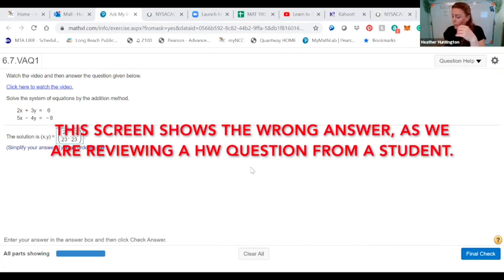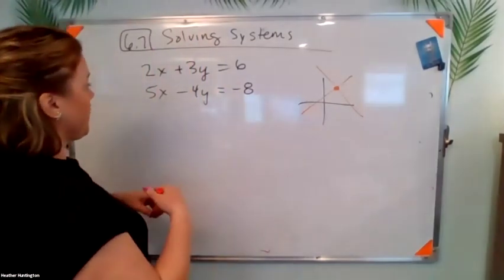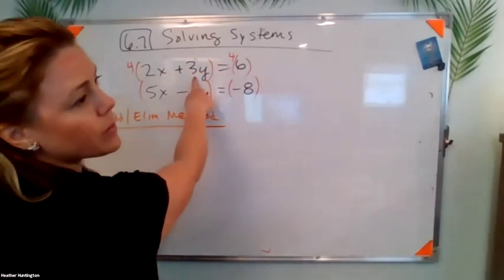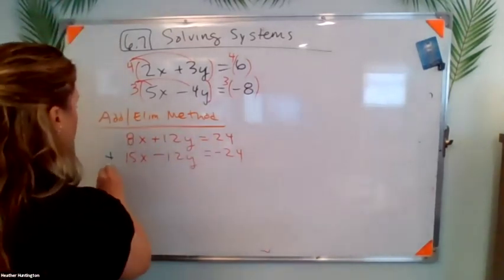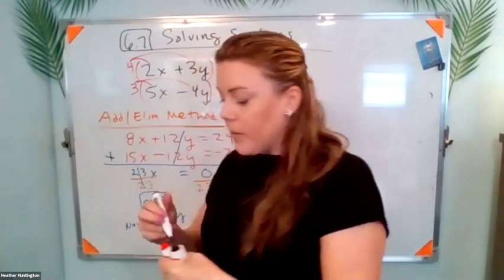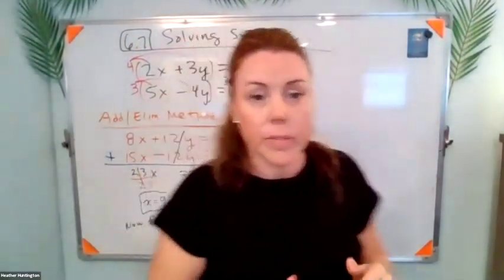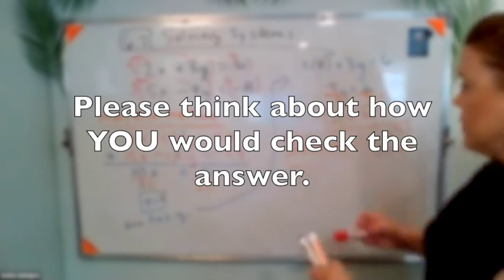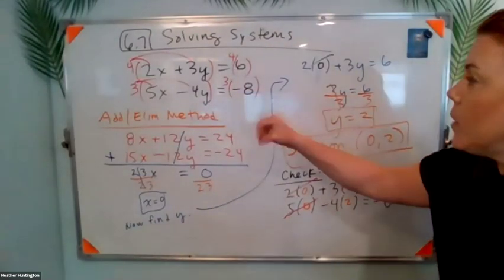6.7 HW Q3 (6.7VAQ1) Solving a System of Equations with the Addition Method